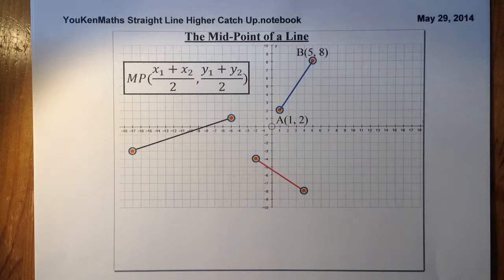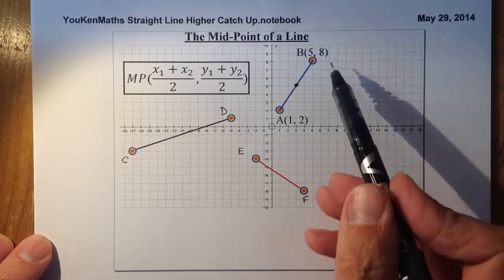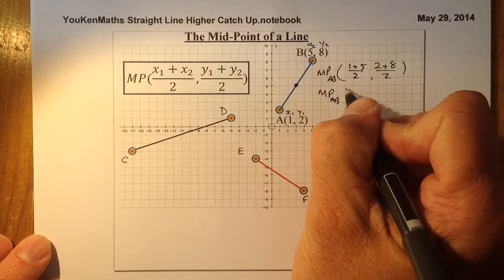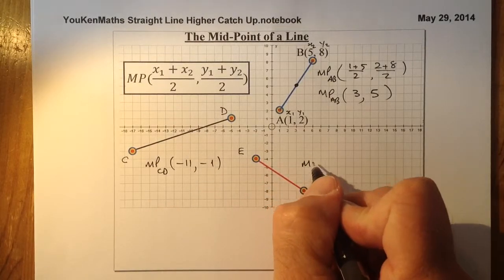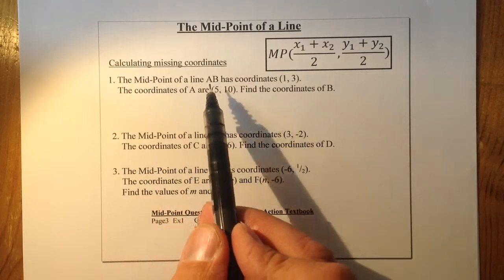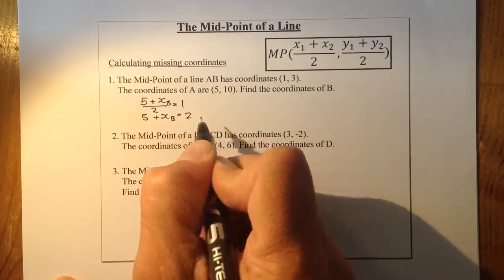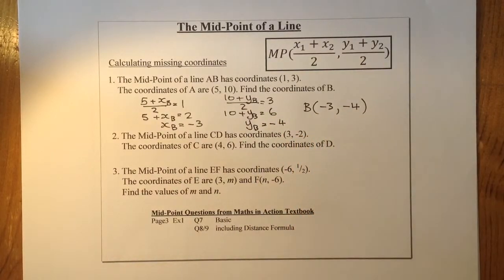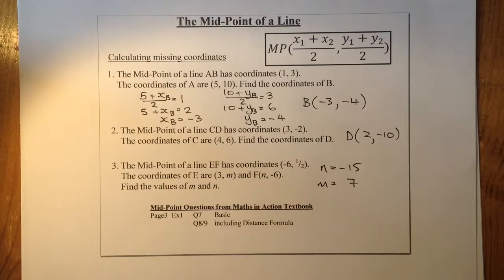Mid-Point of a Line Higher Straight Line